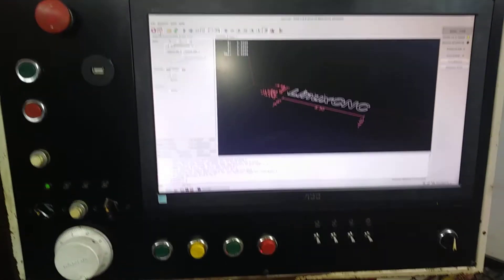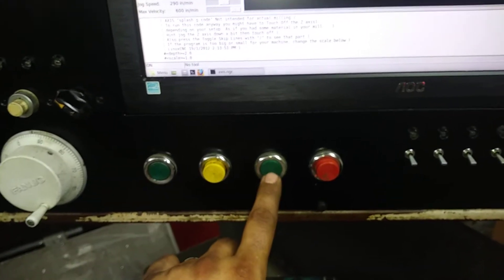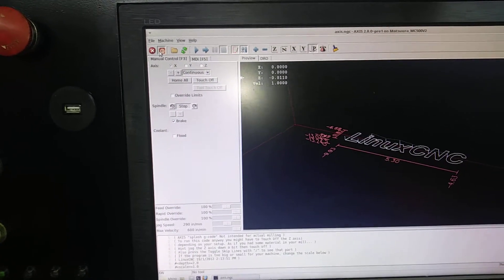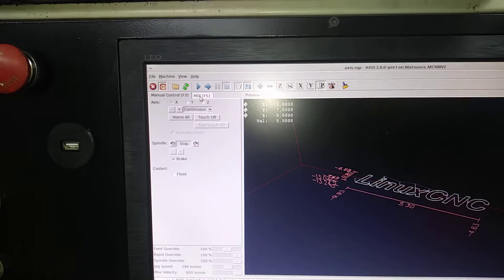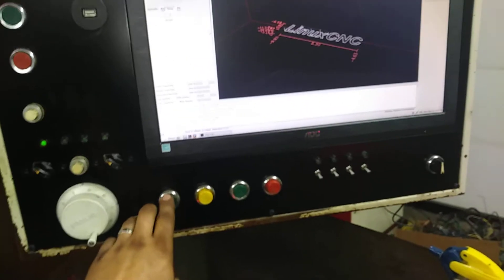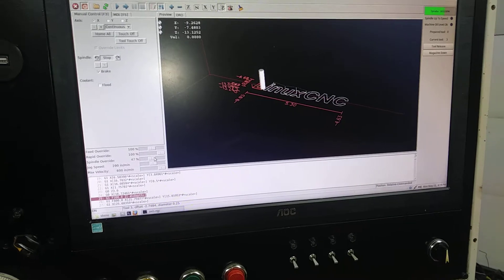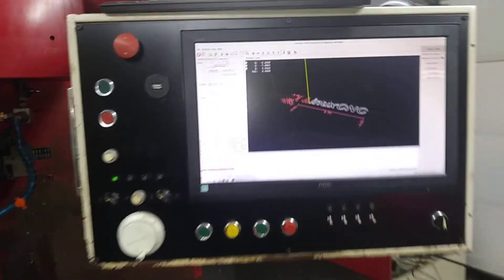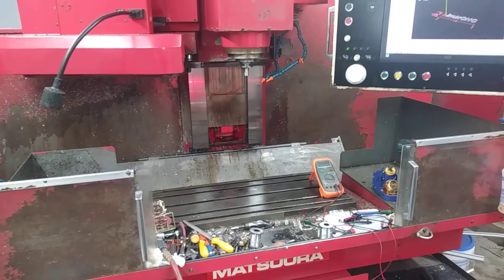Matsuura MC-500v2 Control Panel Test - Linuxcnc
Testing the control panel out for the mill. Sorry for the not so professional video job. Getting real close to being completed with the mill.